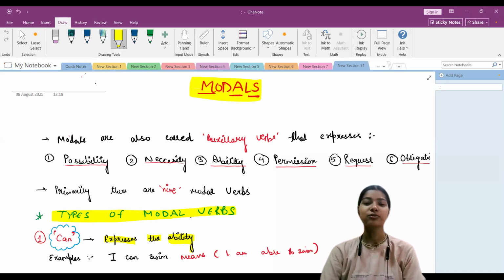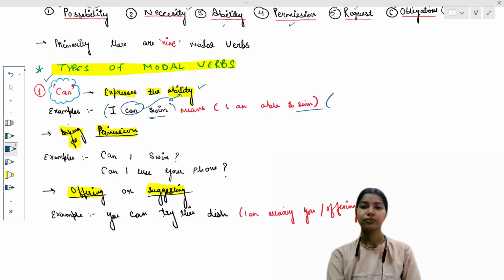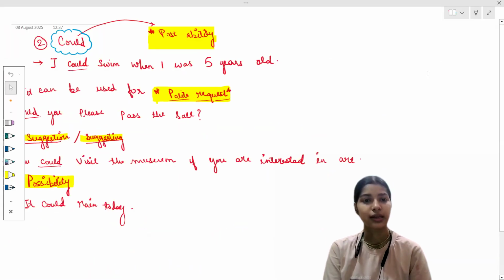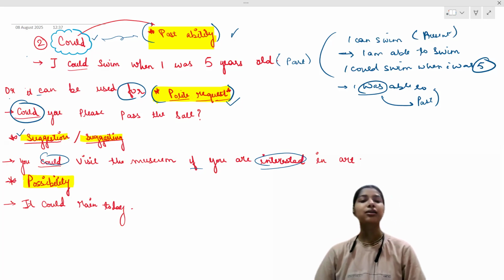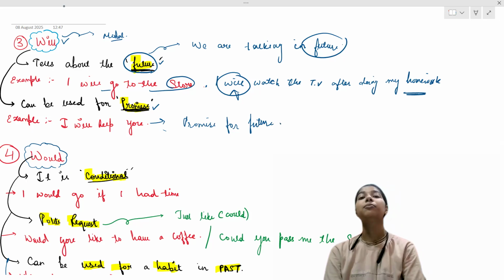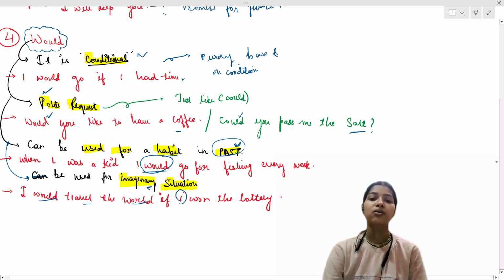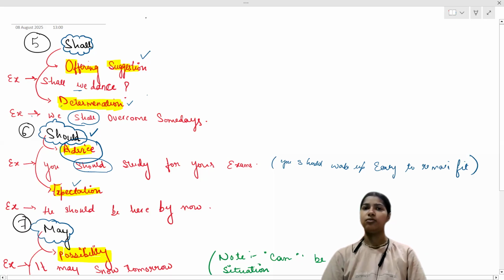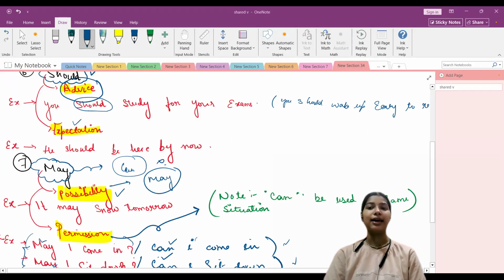"Master MODALS in Minutes! | Must, Can, Should Made Easy"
Unlock the power of MODALS in English grammar! 🚀
In this fun and simple video, you'll learn how to use must, can, could, should, may, might and more — with easy examples and tips!
Whether you're a student or just want to improve your English, this video will make modals crystal clear.

👉 Perfect for school students, beginners, and English learners of all levels!

📚 Watch till the end for a quick quiz to test your knowledge!